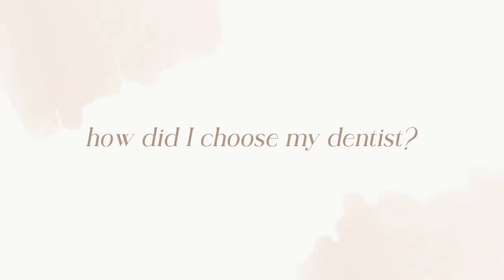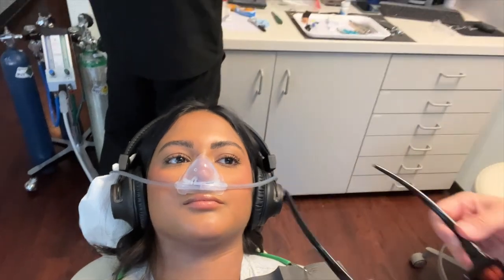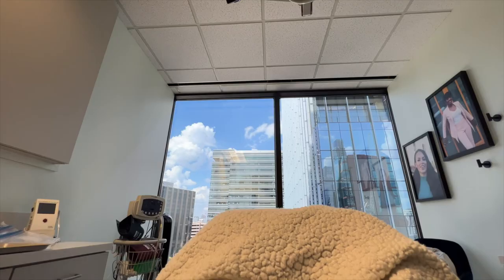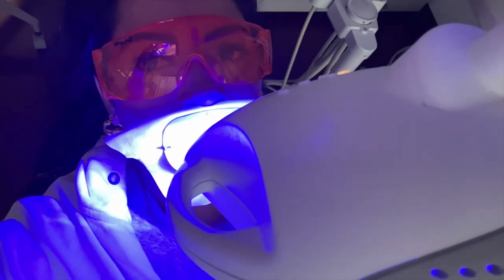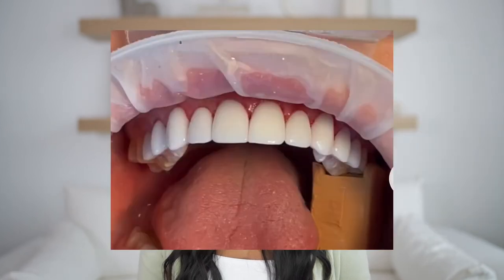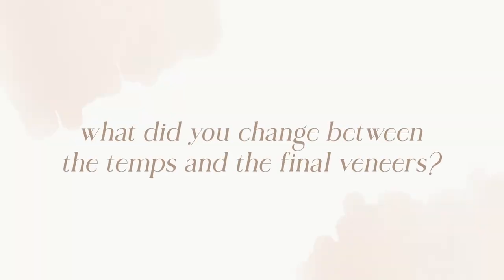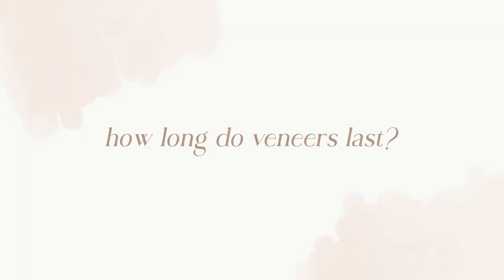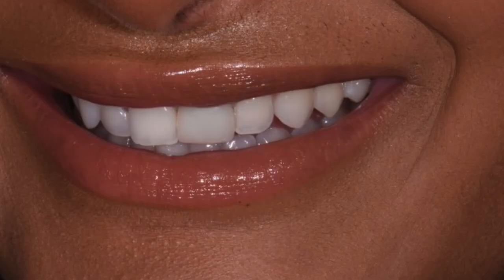Everything You Must Know Before Getting Minimal Prep Veneers: Cost, Design & Process | Austin, TX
This is everything you need to know before getting minimal prep veneers in 16 minutes. We are going over the entire process, the cost of veneers and I'll share how we chose my veneer style. I'm so grateful for Dr. Patel for helping me to get my dream smile! Dr. Patel is located is a cosmetic dentist located in Austin, TX, but he takes out of state patients! All of his information as well as his website with even more info will be linked below:

00:00 intro
00:30 the process
01:42 my dentist
02:44 minimal prep
03:20 temps
04:02 how long veneers take
04:20 does it hurt?
07:43 Invisalign
08:25 friends' reactions
09:20 how many veneers?
10:20 design
10:55 cost of veneers
11:31 life after veneers
12:05 shade of veneers
13:02 before & after
13:15 things they don't tell you